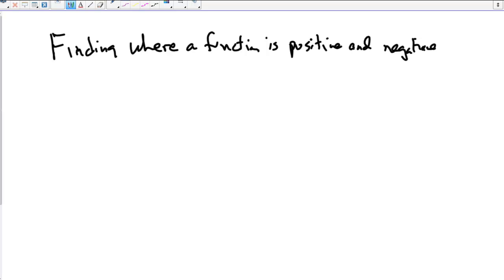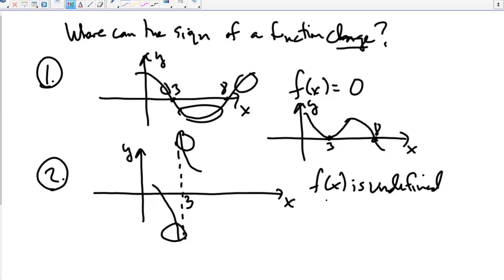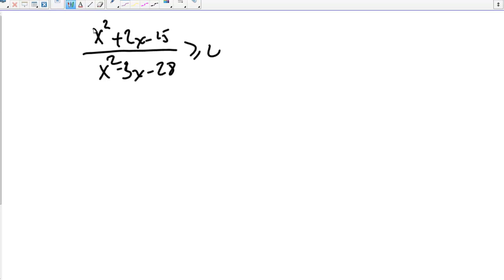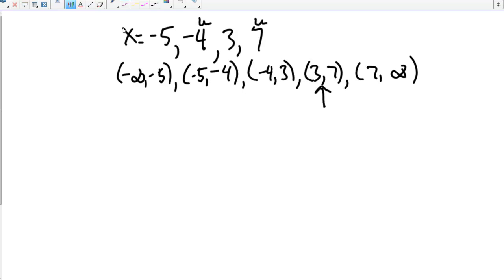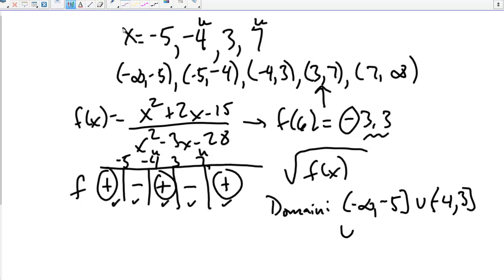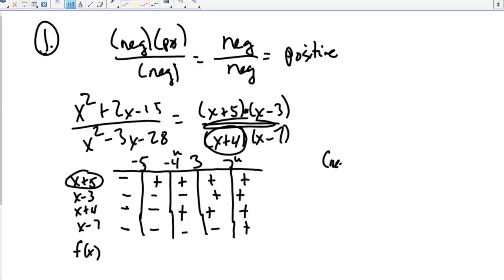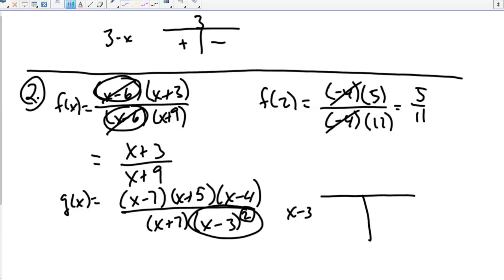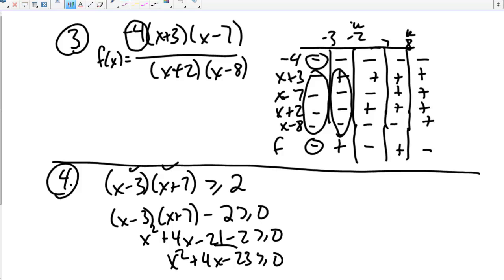1151 FF: Sign Charts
Part of the pre-lecture series